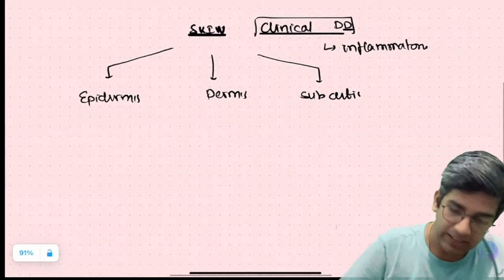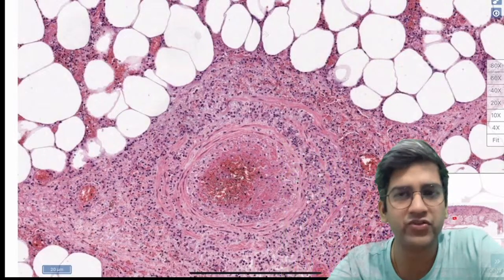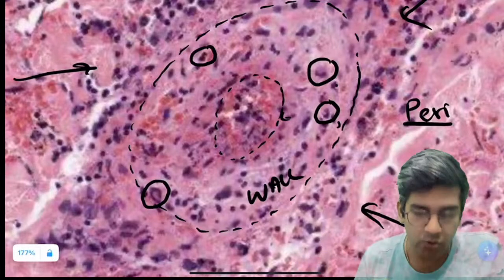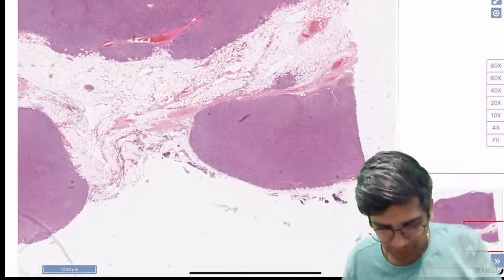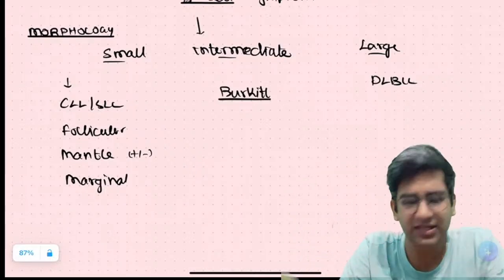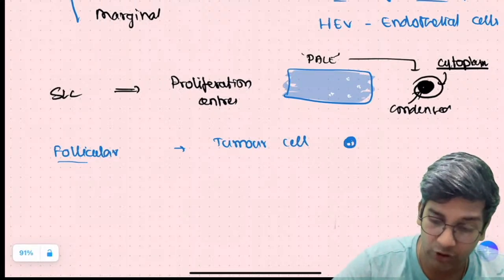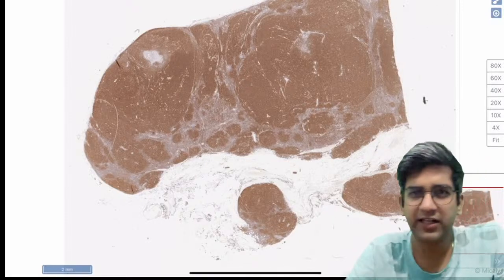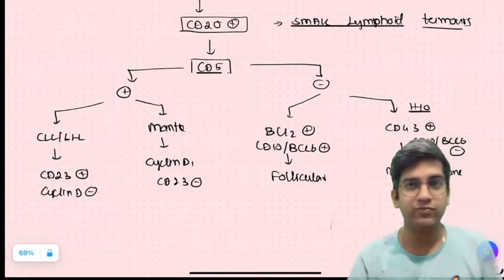Exam case discussion - Episode 1 💯📝